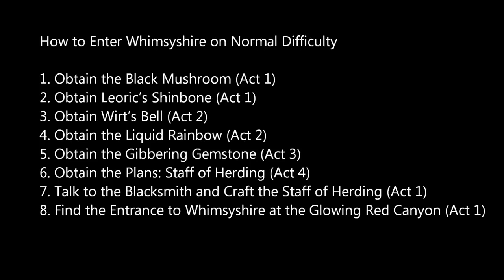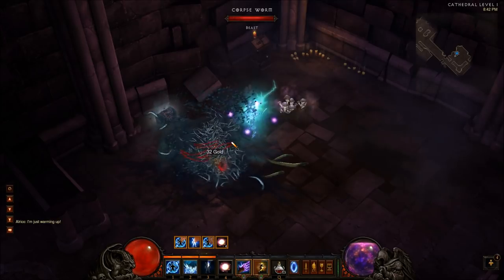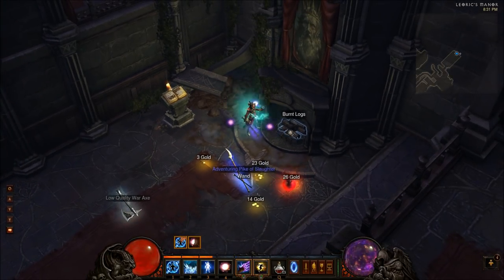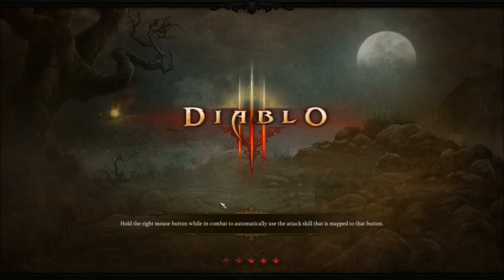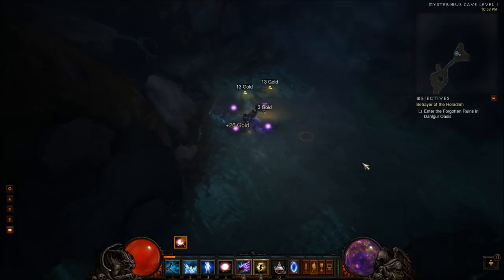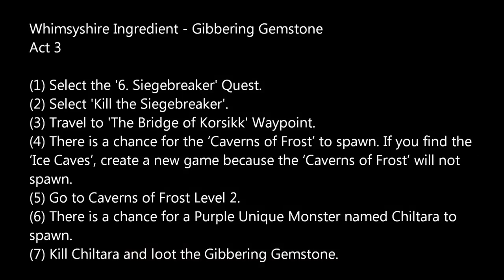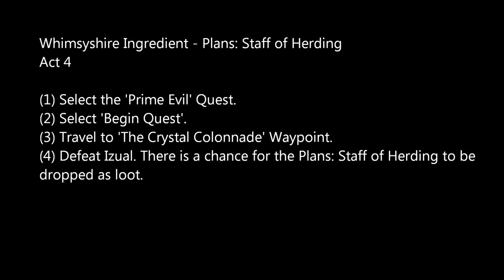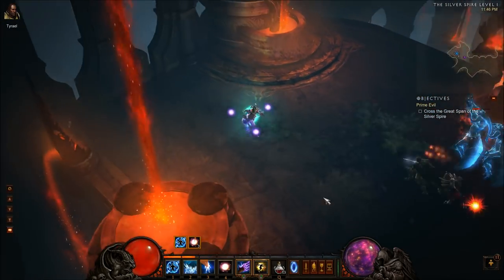Diablo 3 III Unlock Whimsyshire - How to Enter Secret Cow Level Guide Staff of Herding Ingredients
Learn how to create the Staff of Herding and enter Whimsyshire, the secret level in Diablo 3.

How to Enter Whimsyshire on Normal Difficulty

1. Obtain the Black Mushroom (Act 1)
2. Obtain Leoric's Shinbone (Act 1)
3. Obtain Wirt's Leg (Act 2)
4. Obtain the Liquid Rainbow (Act 2)
5. Obtain the Gibbering Gemstone (Act 3)
6. Obtain the Plans: Staff of Herding (Act 4)
7. Talk to the Blacksmith and Craft the Staff of Herding (Act 1)
8. Find the Entrance to Whimsyshire at the Glowing Red Canyon (Act 1)

VIDEO INFORMATION
The secret cow level of Diablo 3!